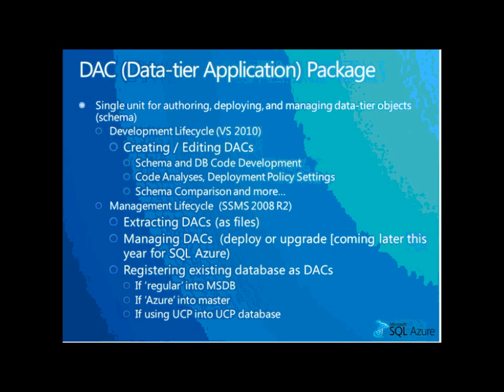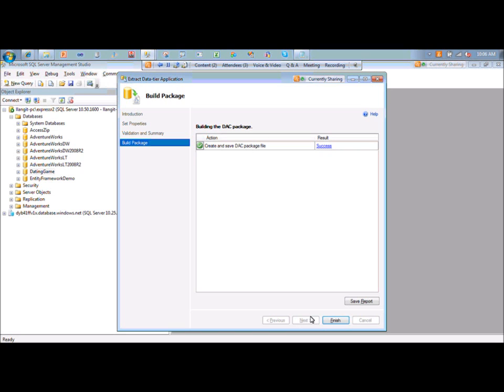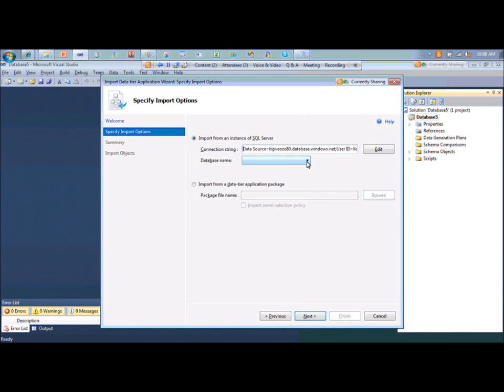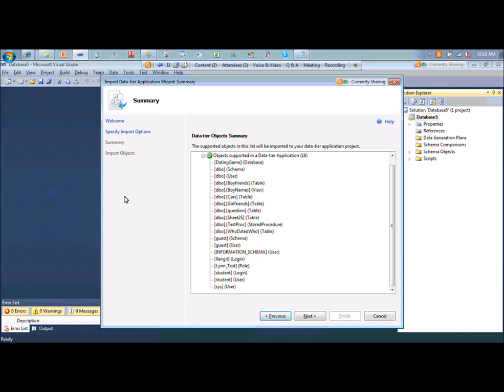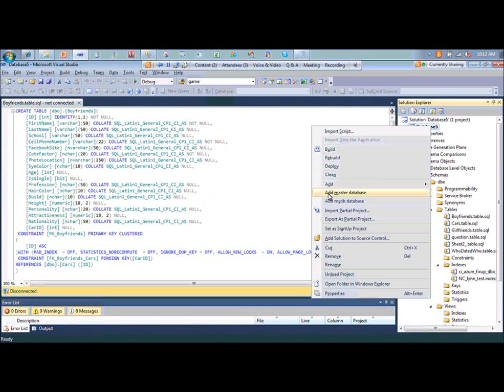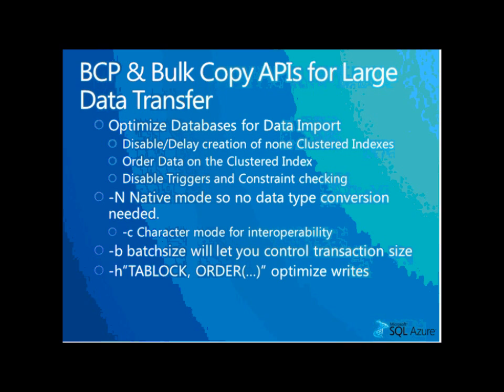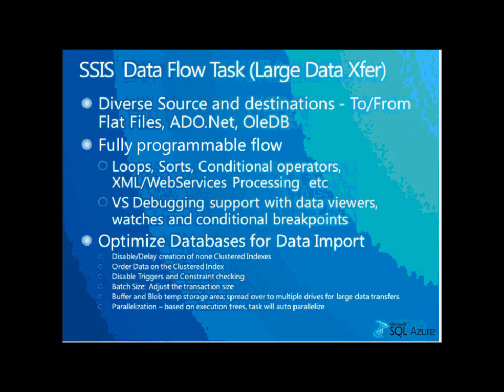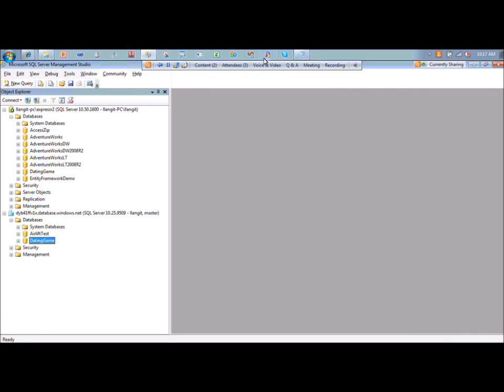Migrating to SQL Azure - April 2011 - Part Four of Five